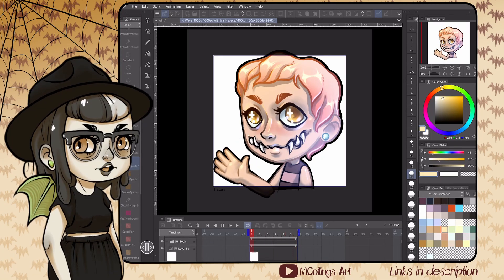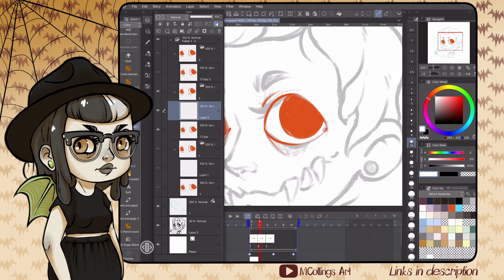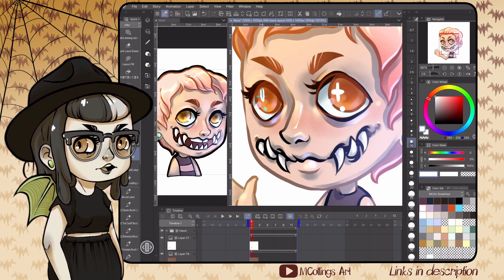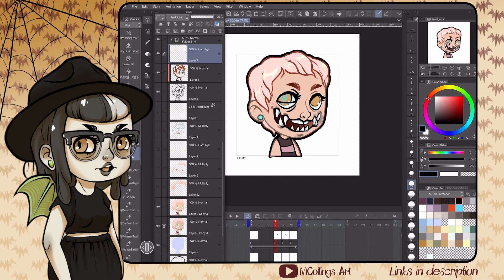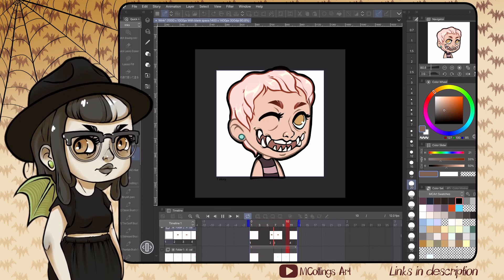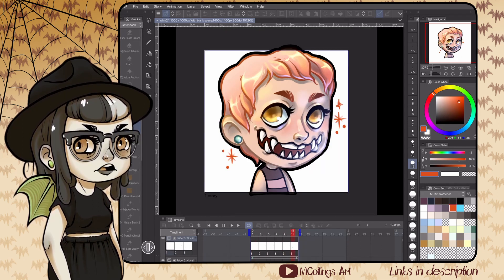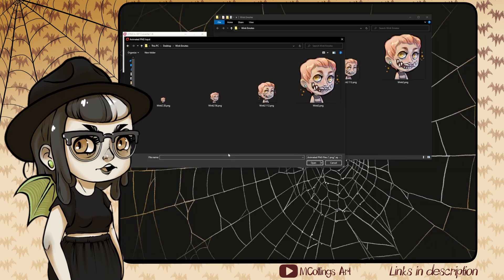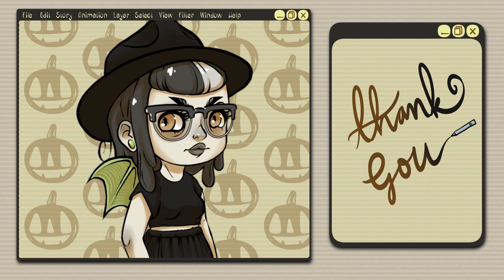How To Animate Custom Emotes for Streaming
A follow up to my Emote Process video because I have had a few questions about how I animate emotes. This video explains the basics, but if you have questions about Clip Studio, animation, or emote making please put them in the comments!

0:00 Intro
0:57 Animatic
1:47 Inking
2:11 Coloring
2:36 Frame by Frame
2:53 Interpolation
3:16 From an existing flat emote
6:45 Exporting
7:47 Converting

Tablet: Ipad Pro 12.9" (2021)